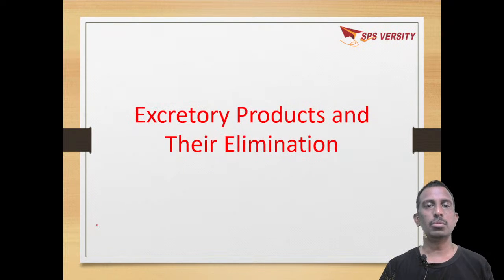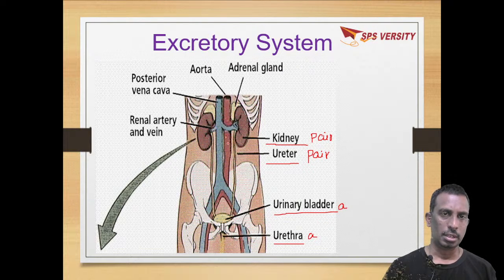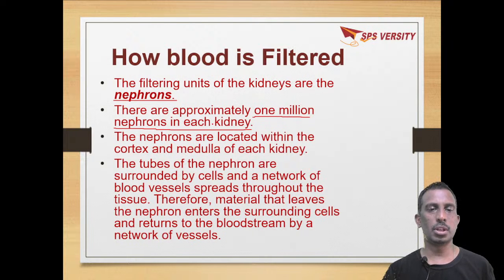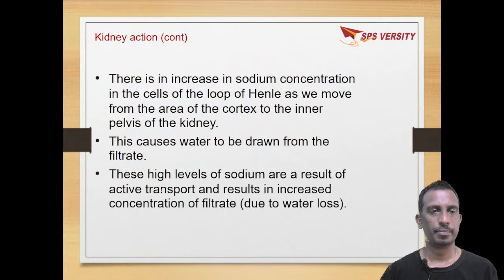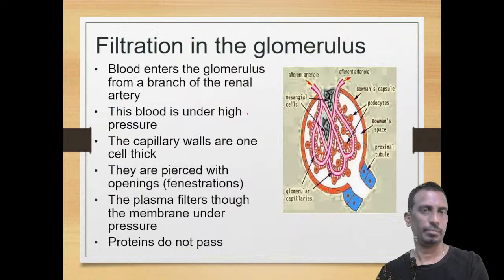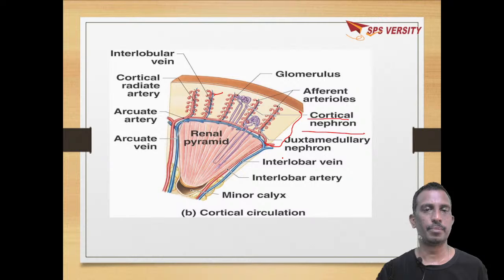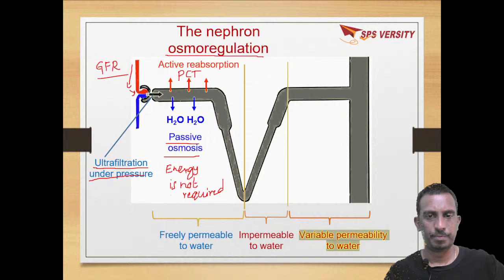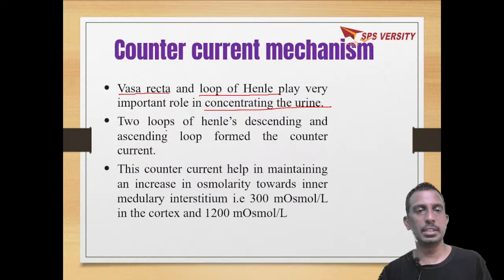+2 class Biology - CH- Excretory products and their elimination (Part 1)